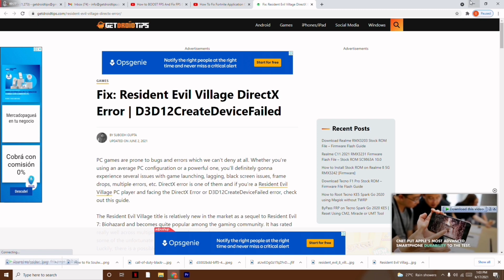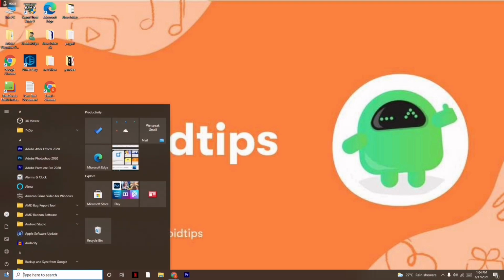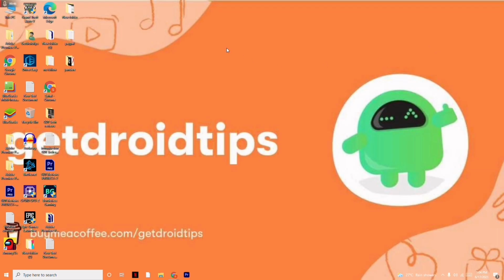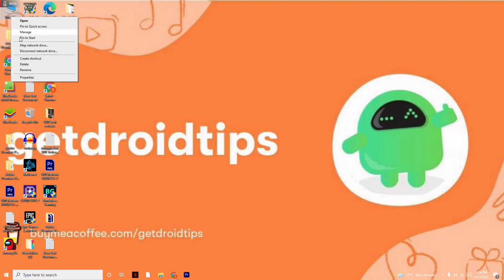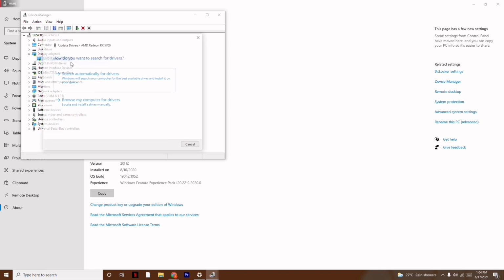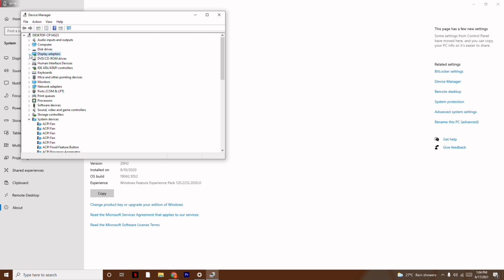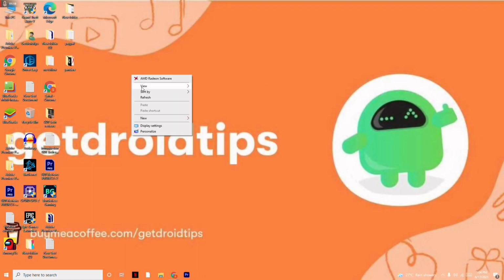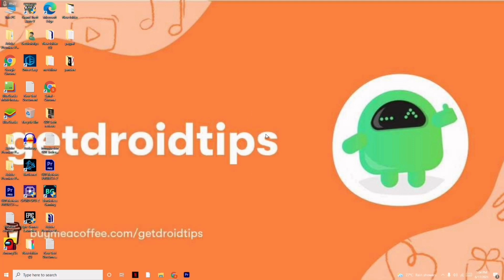Fix:Resident Evil Village DirectX Error | D3D12 CreativeDevice Failed Error-2021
For more read our Blog on same Topic

Check our new Channel GDT Tech Reviews. Need your love and Support.

1. Camera
2. Pro Camera
3. Memory Card
4. Laptop
5. Tripod
6. Microphone
7. Softbox
8. Phone Holder
9. GorillaPod
10. Drone
11. Action Camera
12. Laptop (Mac)

1. Camera
2. Pro Camera
3. Memory Card
4. Laptop
5. Tripod
6. Microphone
7. Softbox
8. Phone Holder
9. GorillaPod
10. Drone
11. Action Camera
12. Laptop (Mac)